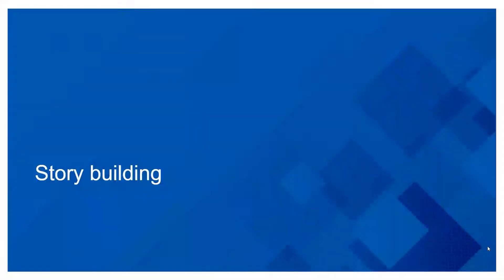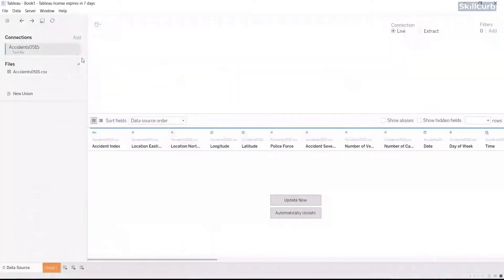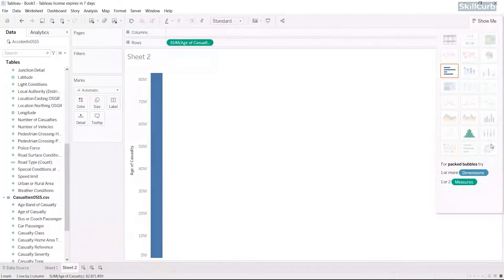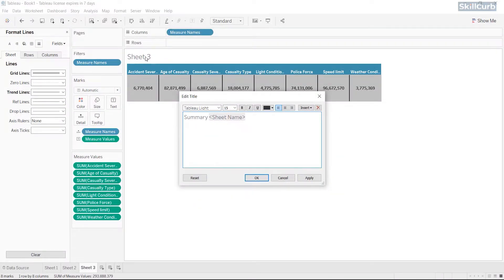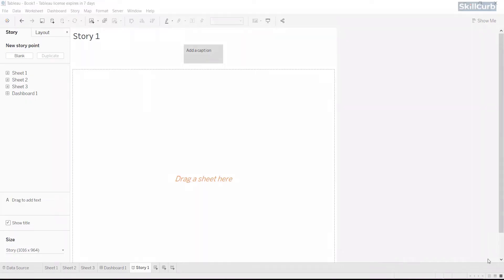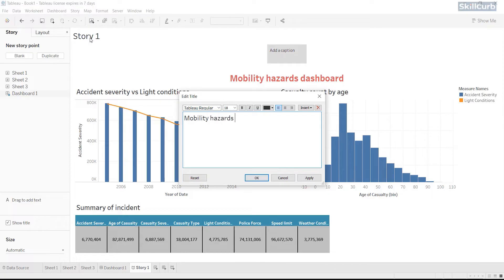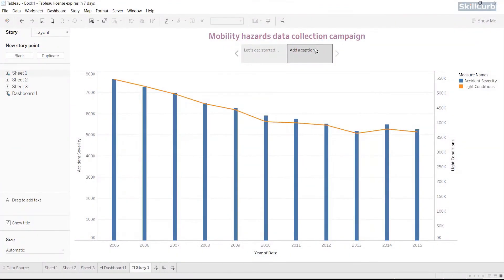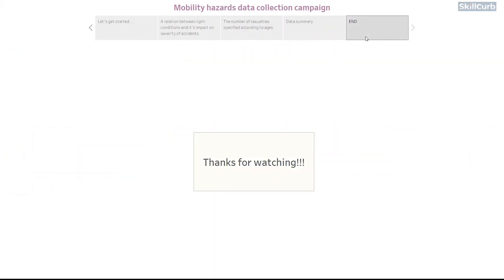Learn Data Story telling on Tableau 2022 in 7 mins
In this video we will teach you how to quickly make a story telling dashboard on Tableau in under 7 mins. Data storytelling is the ability to effectively communicate insights from a dataset using narratives and visualizations.